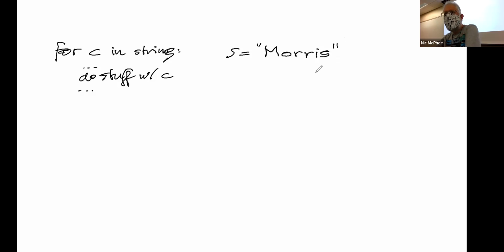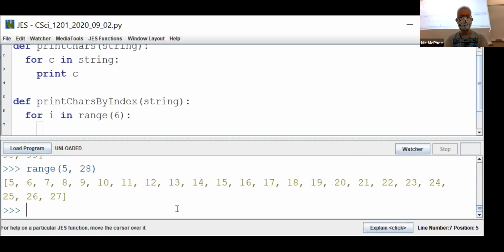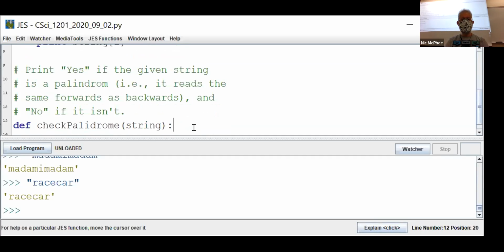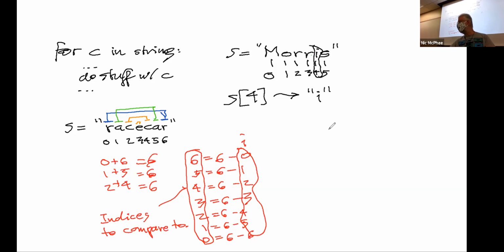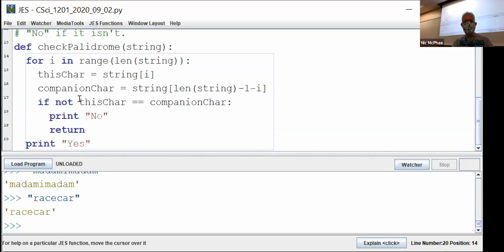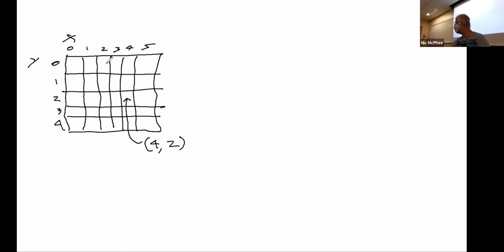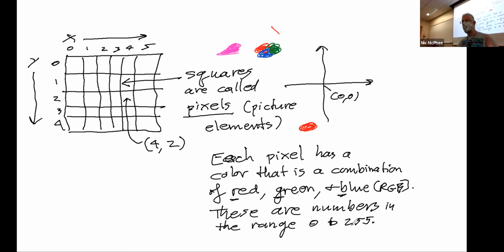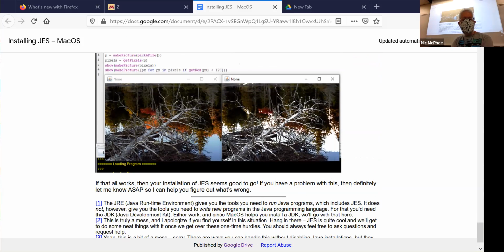CSci 1201 – 2020.09.02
More on for-loops over strings. Then indexing into specific positions in a string and for-loops over indices using range and len. The checkPalindrome() example, which brings together for-loops, indices, conditionals, and return statements (so a *lot* going on here).

Beginning on how JES represents pictures as pixels using RGB colors.